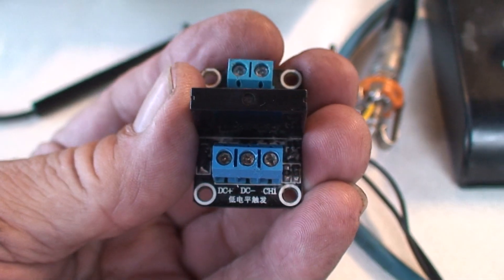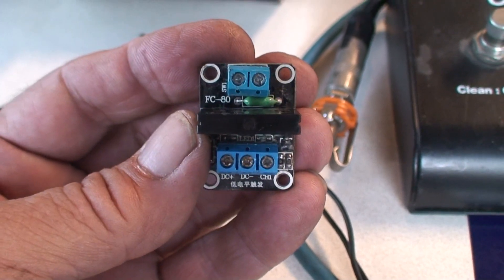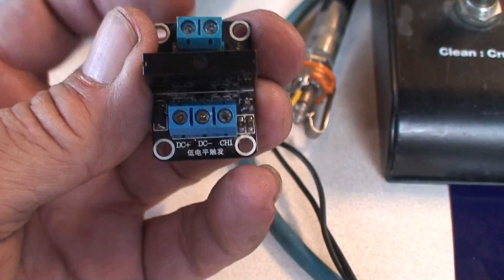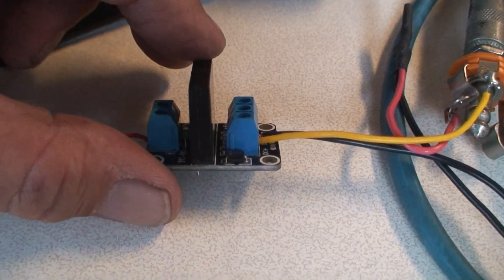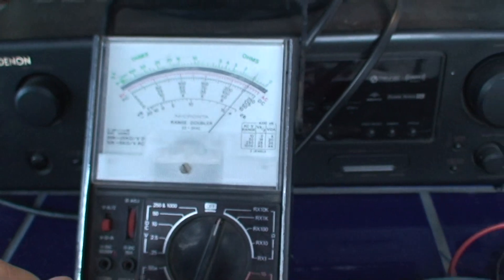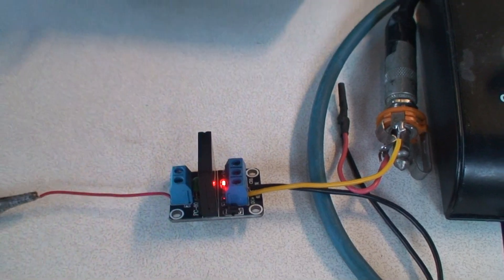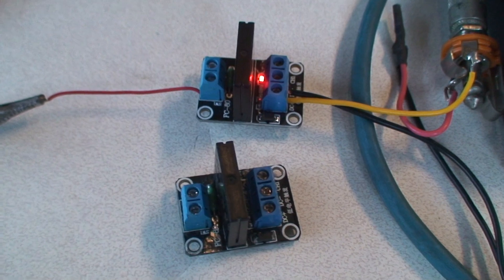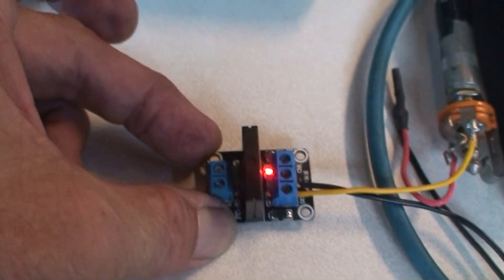Solid State Relay Package Modification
This is one of those Solid State Relay Circuit Boards sold online for $2.00 each, that are made in China, designed for use with an Arduino.

This are great because they include a OMRON Solid State Relay, and Screw Terminals, great for DIY Projects of all kinds.  They are convenient for prototyping and or all types of control uses.

The problem is I have found if you use these outside the Arduino "World" they don't work, they require a 4 to 20ma or O-5VDC control signal, unless you do some slight modification.

Here I show how to take one of these Solid State Relay Packages and in 10 mins make it usable with out a Control Signal.   No Trigger is required to make this solid state relay work.  Simple instructions on a Solid State Relay Package with a Trigger.